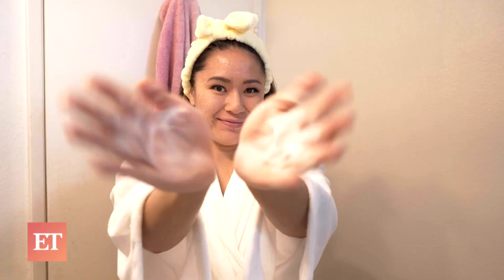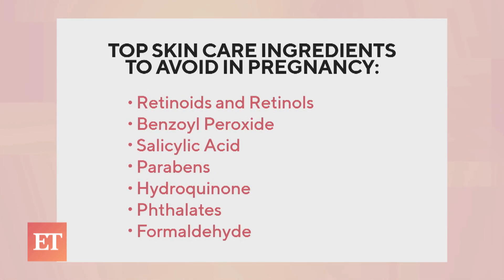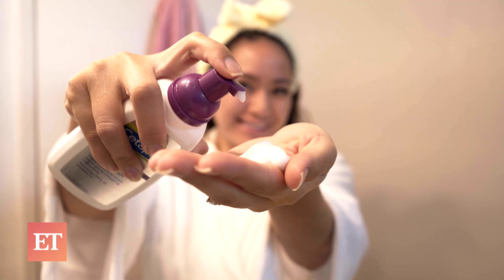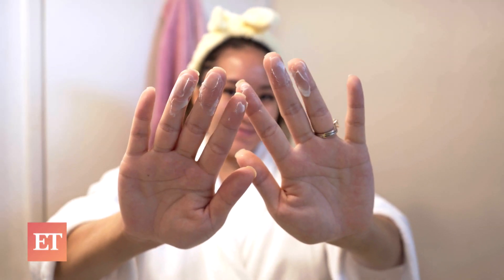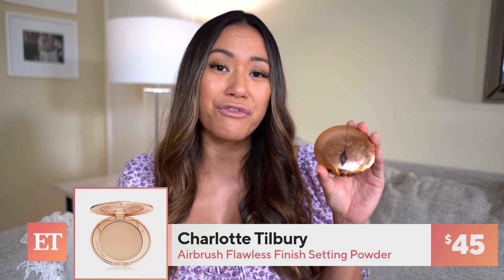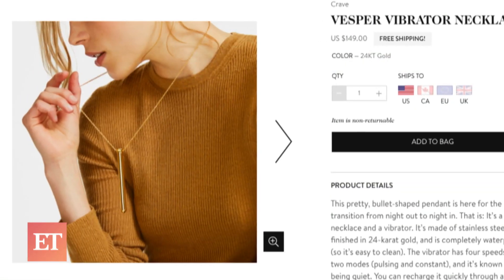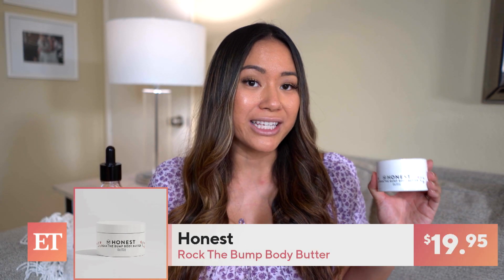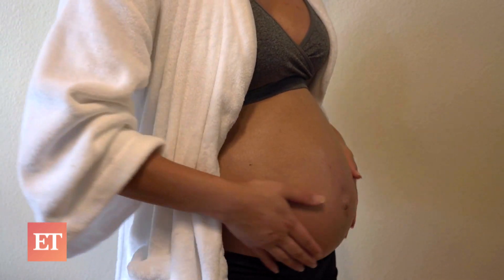HONEST Review of Celeb-Favorite Pregnancy Safe Products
With a baby boom happening during the pandemic, ET Style tried pregnancy safe products that celebs love. From Kim Kardashian to Gwyneth Paltrow, there are several clean beauty routines that benefit expecting moms and their baby. ET Style Feed is your source for fashion and beauty news, celebrity trends and all the style stories to swipe on!